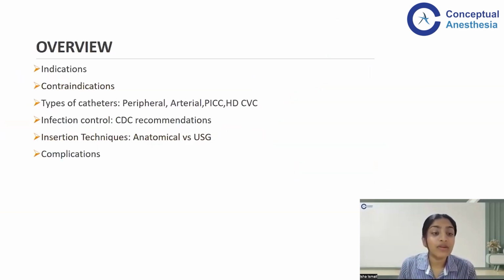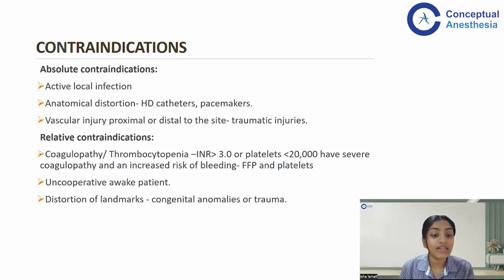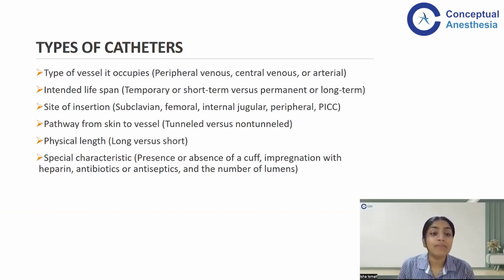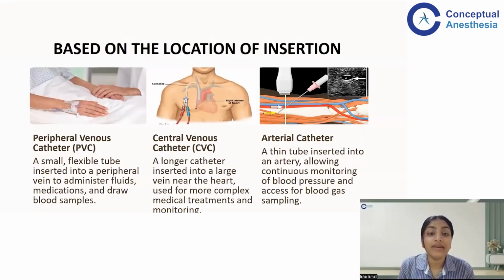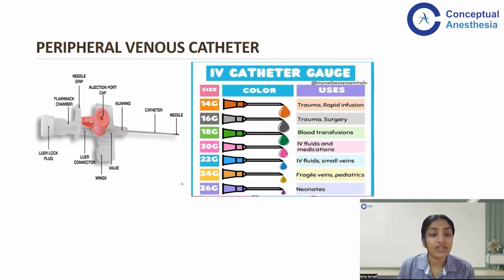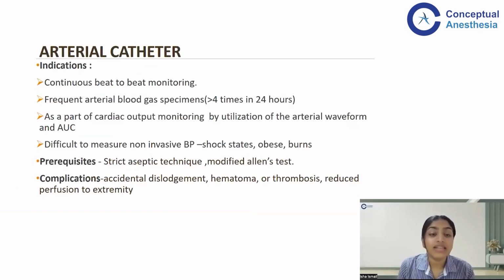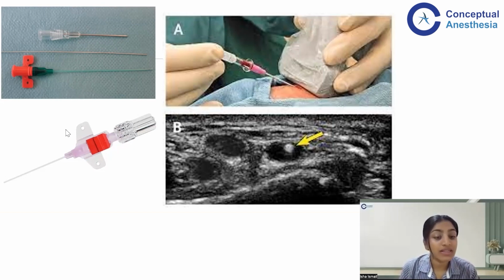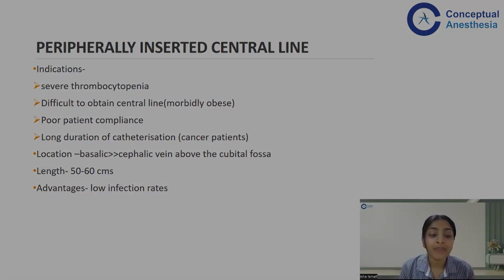Understanding Vascular Catheters in Critical Care: A Comprehensive Guide by Dr. Isha Ismail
Join Dr. Isha Ismail in this insightful Session as she delves into the crucial topic of vascular catheters in critical care. In this comprehensive guide, Dr. Ismail covers various aspects, including indications, contraindications, types of catheters, insertion techniques, and potential complications. Gain valuable insights into the importance of vascular access in emergency situations, the diverse applications of catheters, and the skills required for successful insertion. Whether you're a healthcare professional or someone seeking a deeper understanding of critical care procedures, this video provides a thorough exploration of vascular doctors' role in the ICU. Stay informed and enhance your knowledge with Dr. Isha Ismail's expertise in this essential field.

Don't Wait!